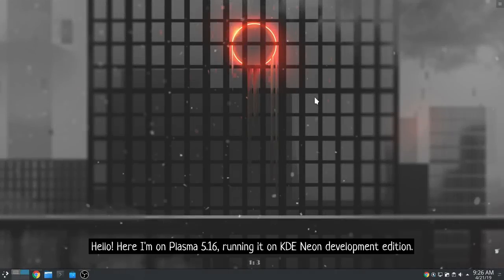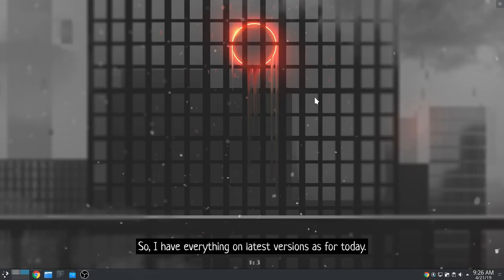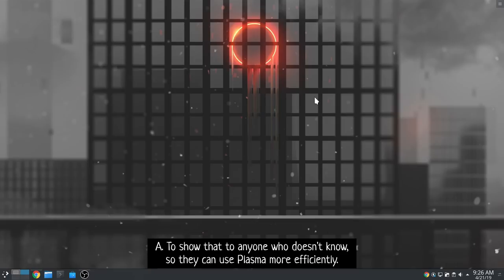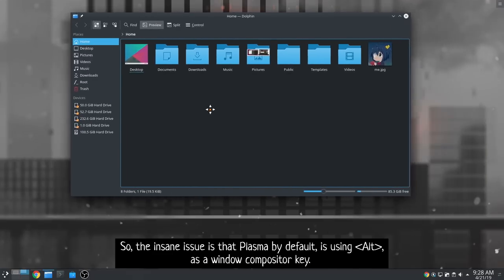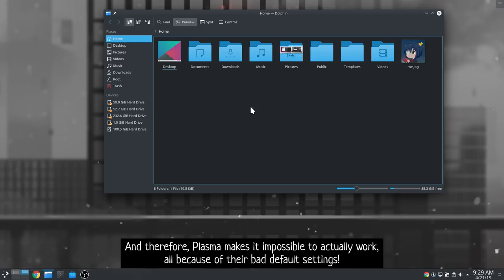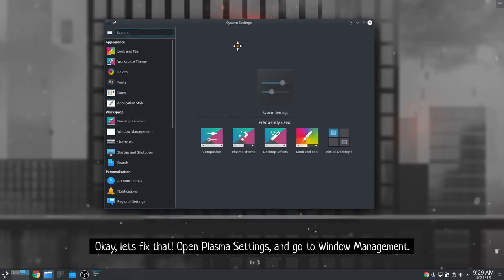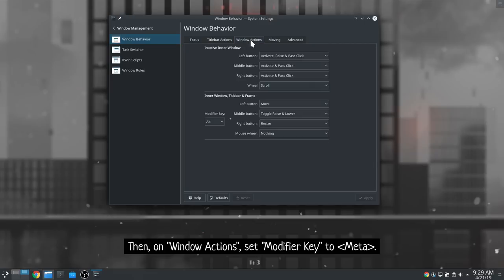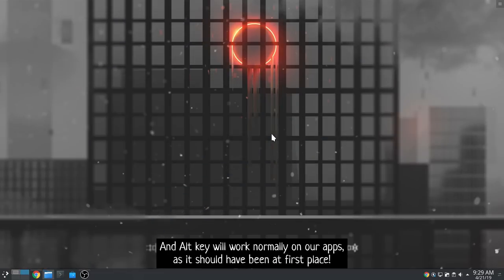Plasma 5.16: Set Modifier Key to 'Super' - For KDE developers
system was KDE Neon develooment edition (based on Ubuntu 18.04 LTS), currently featuring Plasma 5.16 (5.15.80)

Song
Shiki OST - Day and Night